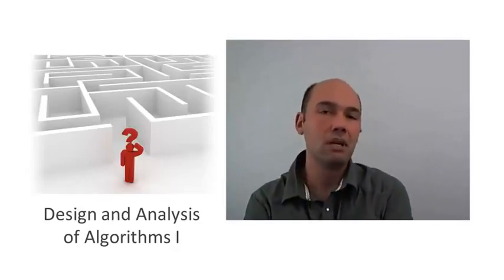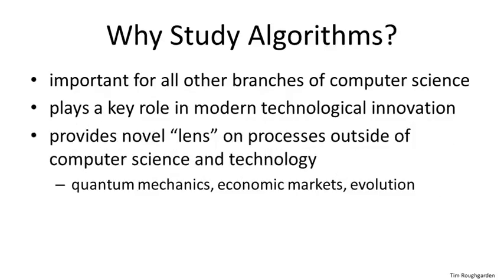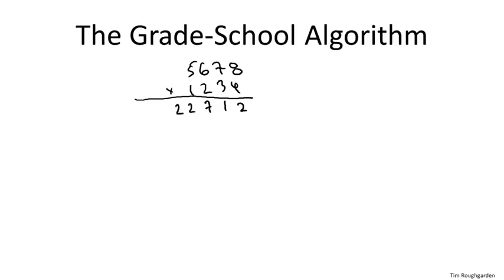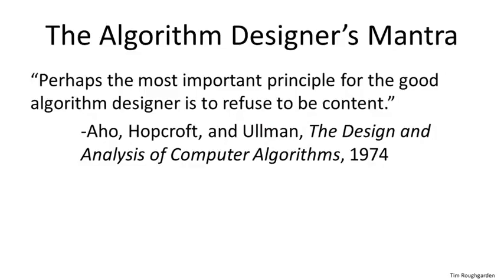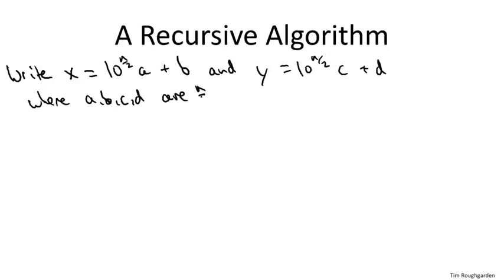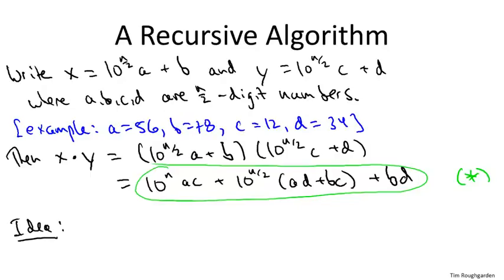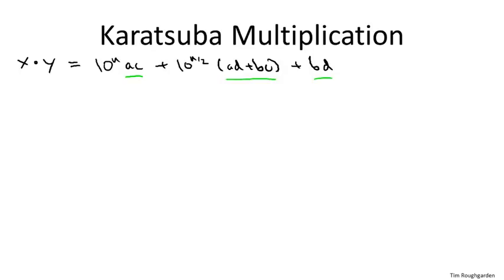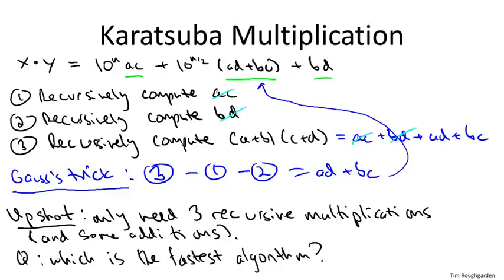02 - Why Study Algorithms [Part I Review - Optional] (19 min)